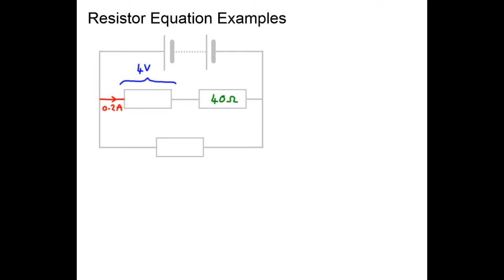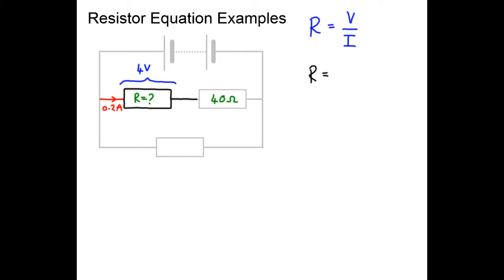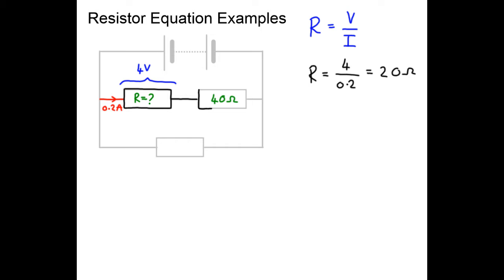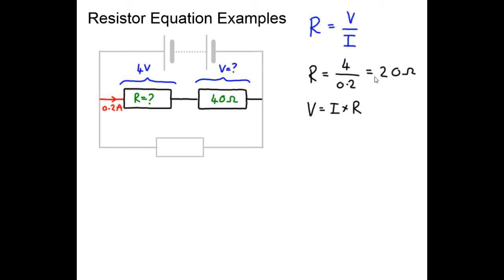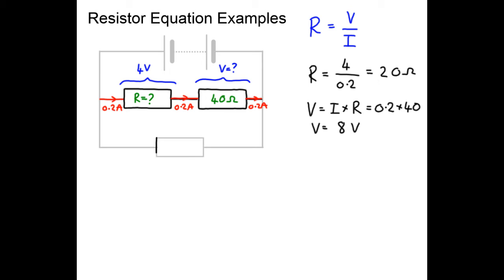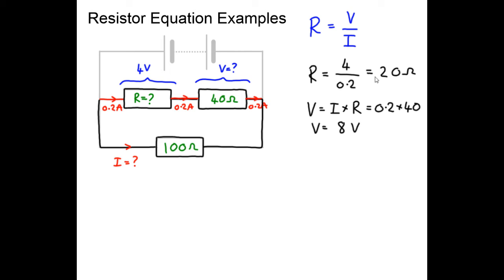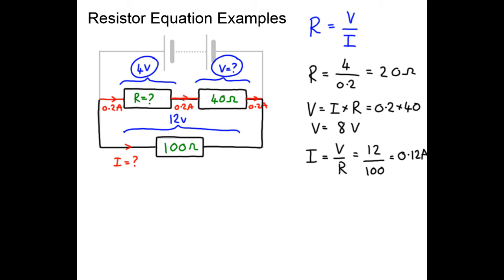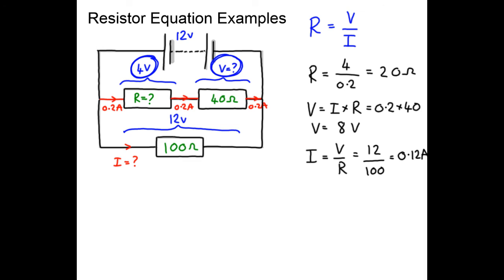The Resistor Equation - Examples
Three examples of using the resistor equation to calculate voltage, current and resistance. This video is published as part of the on-line lessons on the website rather than a stand alone video useful in its own right.